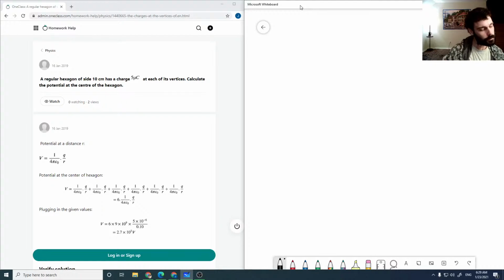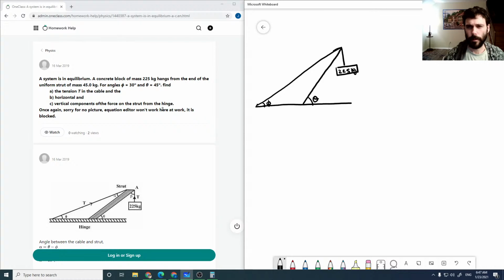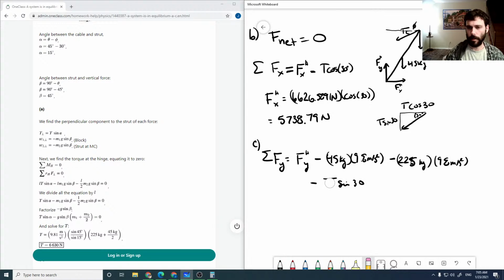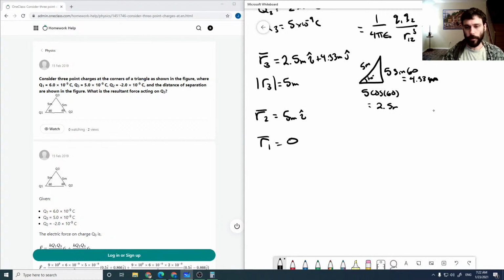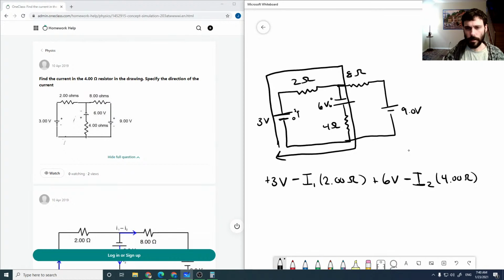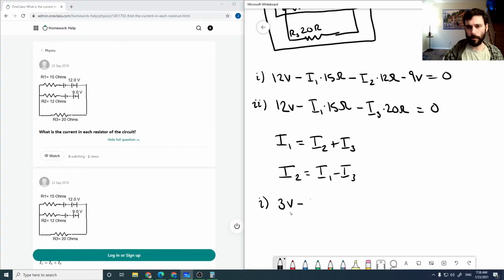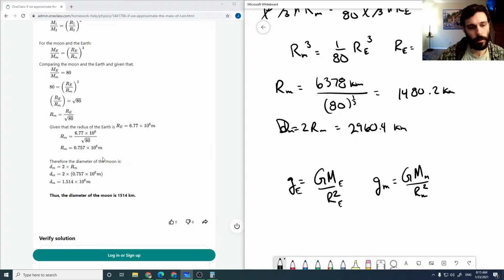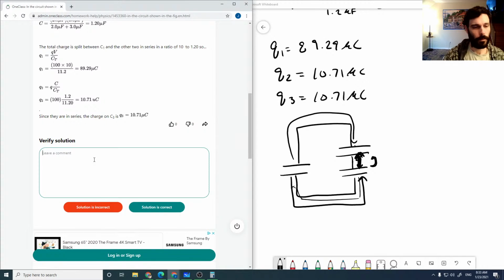Q&A with Jeff - Popular Physics Questions